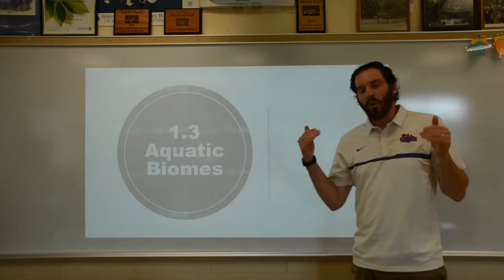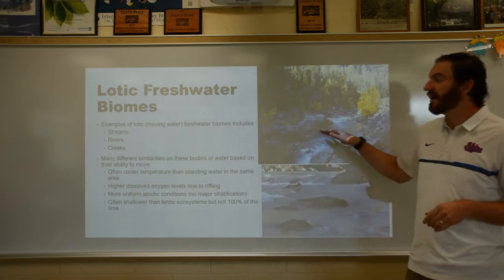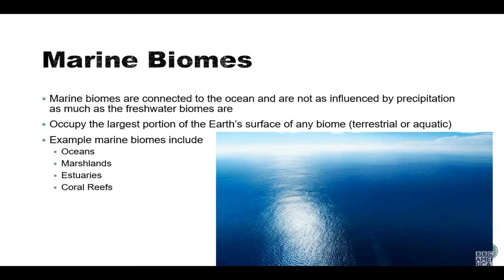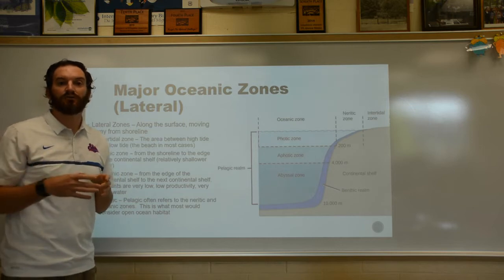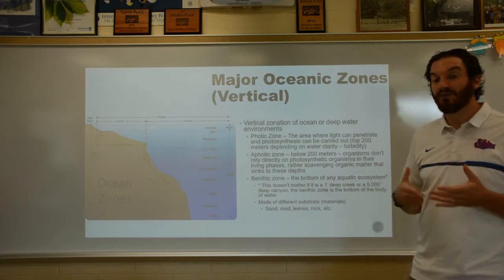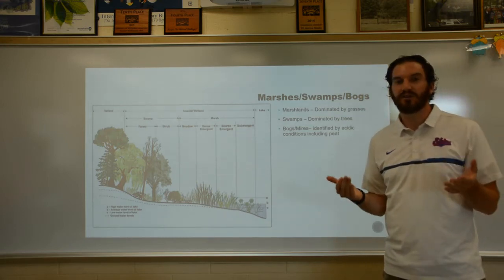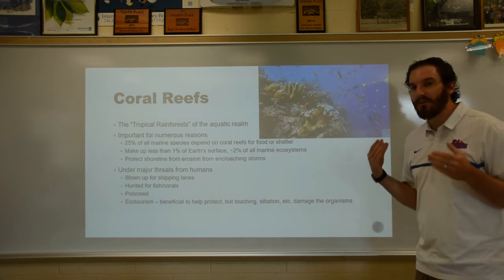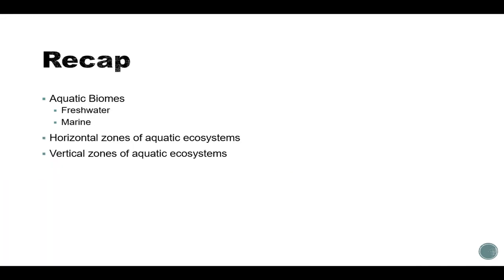Lesson 1.3 - Aquatic Biomes